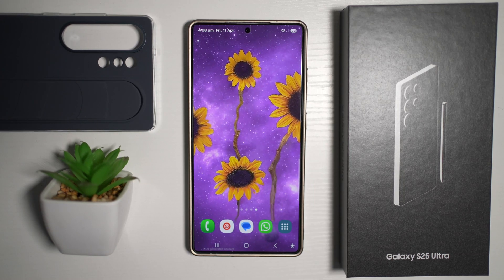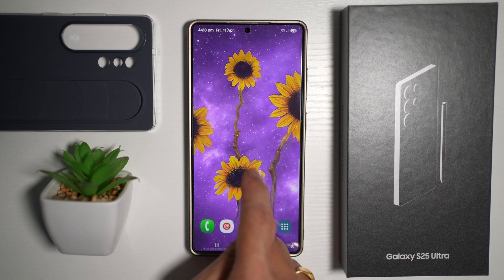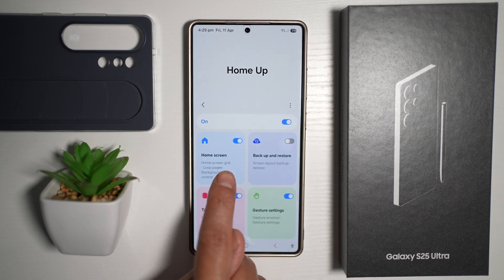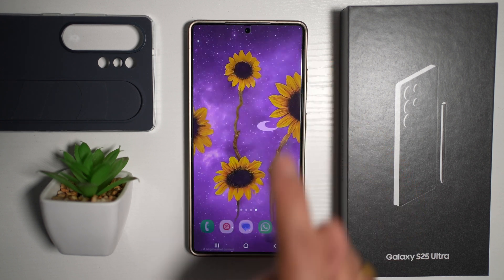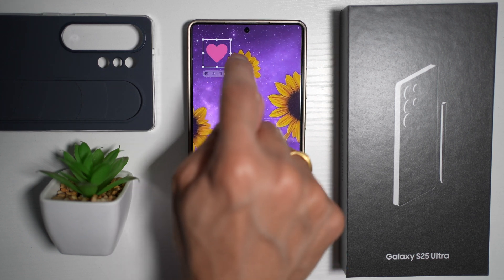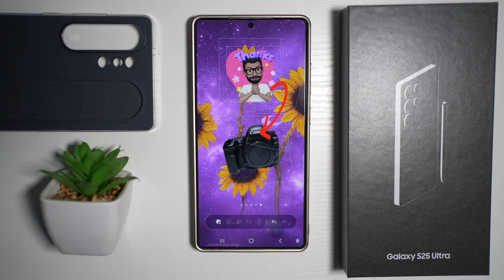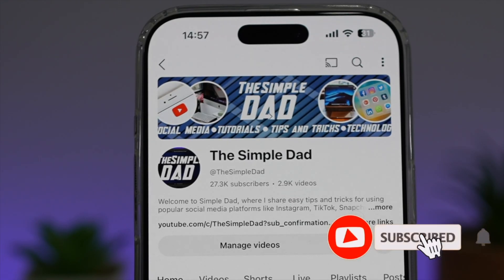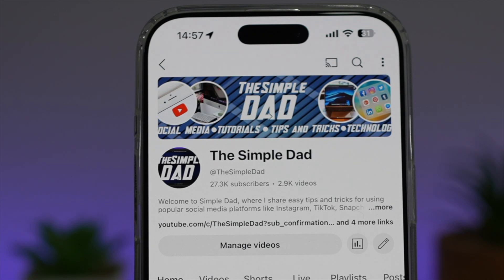How to Create Your DIY HOMESCREEN on ONE UI 7.0 Samsung Device 2025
00:00 Intro
00:10 Like or no Like
00:20 How to Create Your DIY HOMESCREEN on ONE UI 7